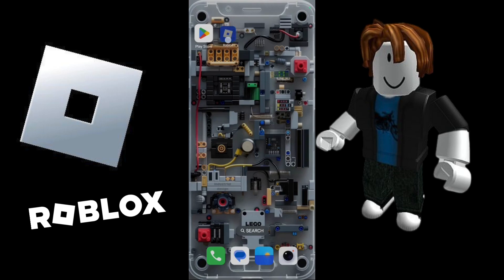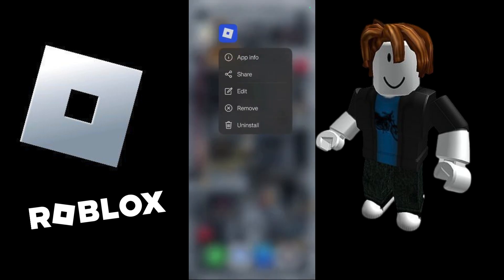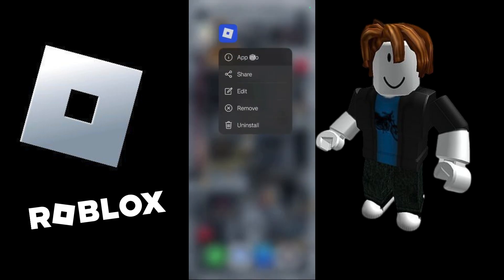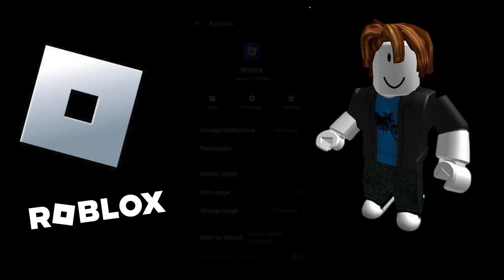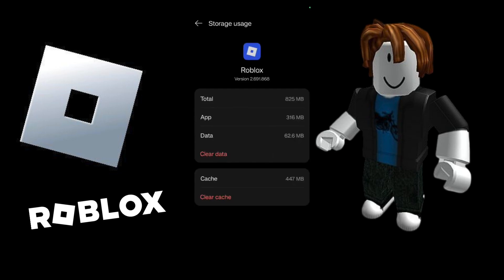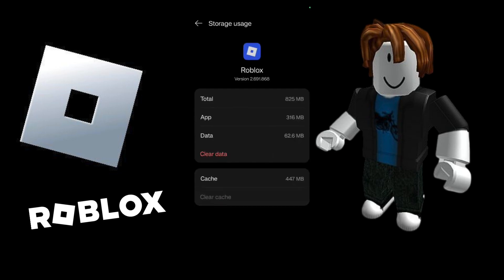How to Fix Game Not Joining Issue in Roblox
Many Roblox players face the frustrating problem where Roblox won’t join a game or gets stuck on the loading screen. This can happen on PC, mobile (iOS/Android), or Xbox/console and often leaves players confused. If you’re searching for how to fix the “Roblox not joining game” issue, you’re in the right place. In this tutorial, I’ll explain all the possible reasons and provide step-by-step solutions to help you fix it quickly.

Why Roblox Won’t Join a Game

There are several reasons why Roblox fails to connect:

Internet connection issues (weak Wi-Fi or unstable mobile data).

Server problems on Roblox’s side.

Outdated Roblox app or client that needs an update.

Cache and temporary files causing conflicts.

Firewall or antivirus blocking Roblox on PC.

VPN or proxy settings interfering with Roblox servers.

Corrupted installation files of Roblox.

Device storage issues or outdated operating system.

How to Fix Roblox Not Joining Games (PC)

Check Roblox Server Status

Visit the official Roblox Status page or Twitter to confirm if servers are down.

Restart PC and Router

Restart your computer and Wi-Fi router to refresh the connection.

Clear Roblox Cache

Press Windows + R, type %localappdata%\Roblox, and delete the Cache folder.

Disable Firewall or Antivirus Temporarily

Make sure your firewall isn’t blocking Roblox. Add Roblox as an exception.

Reinstall Roblox Player

Uninstall Roblox from your PC.

Download the latest version from the official Roblox website.

Disable VPN or Proxy

Turn off any VPN/proxy service to avoid connection issues.

How to Fix Roblox Not Joining Games (Mobile – iOS & Android)

A quick restart often resolves temporary glitches.

Update Roblox App

Go to App Store (iOS) or Play Store (Android) and update Roblox to the latest version.

Clear App Cache (Android only)

Go to Settings → Apps → Roblox → Storage → Clear Cache.

Reinstall Roblox App

Uninstall and reinstall the app to refresh all files.

Check Storage Space

Ensure your device has enough storage to run Roblox properly.

Switch Internet Connection

Try switching from Wi-Fi to mobile data or vice versa.

How to Fix Roblox Not Joining Games (Xbox/Console)

Restart Console

Restart your Xbox or PlayStation system.

Check Xbox/PlayStation Network Status

Sometimes the console network may be down.

Reinstall Roblox App

Remove Roblox and reinstall it from the Microsoft Store.

Check NAT Type and Internet

Make sure your console’s NAT type is Open for better connectivity.

Extra Fixes if Roblox Still Won’t Join a Game

Reset your router or change DNS to Google DNS (8.8.8.8, 8.8.4.4).

Disable background downloads or streaming apps hogging bandwidth.

Run Roblox as administrator (PC only).

Free up RAM and close unnecessary apps before launching Roblox.

Why is Roblox not letting me join any games?

How do I fix Roblox not loading into games?

Why does Roblox get stuck on the loading screen?

Do I need to reinstall Roblox to fix this?

Can antivirus or firewall block Roblox games?

Why does Roblox work on mobile but not PC?

Is Roblox down or is it just me?

When Roblox won’t let you join a game, it can be annoying — but most of the time it’s caused by internet issues, outdated files, or Roblox server outages. Follow the solutions in this tutorial step by step, and you’ll be back in your favorite Roblox experiences in no time.

3. Hashtags